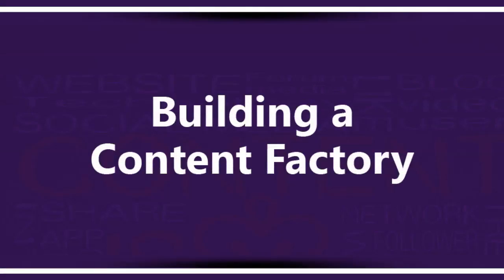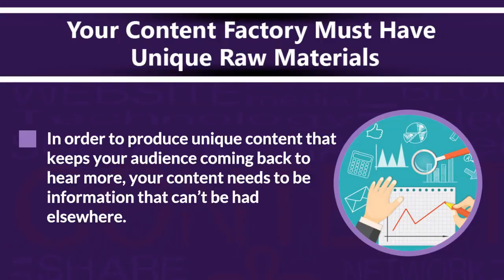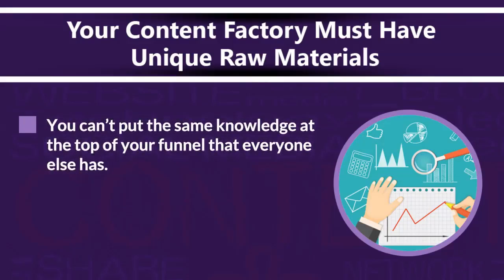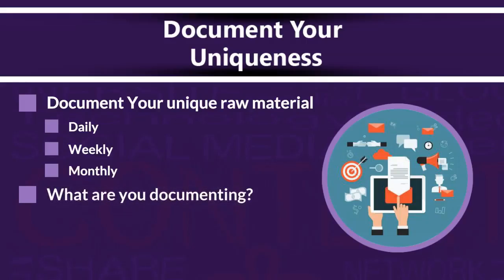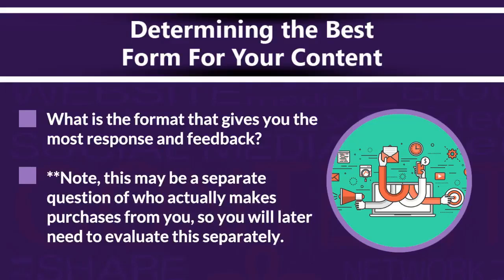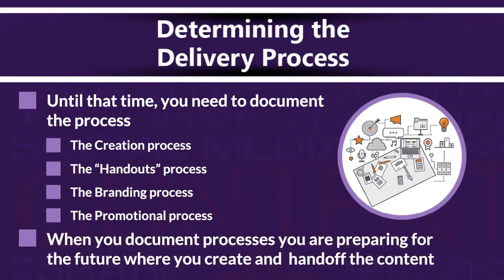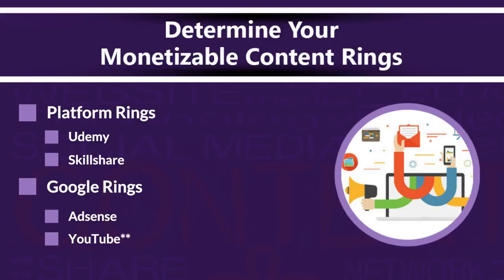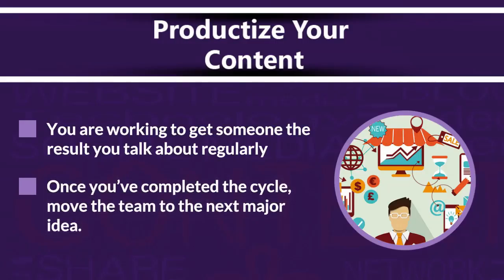Content Factory Mastery (Value-based Webinar)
Join us this Saturday November 12th to learn how to build your own content factory.

00:00 What is A Content Factory?
03:40 Step 1: Gather Raw Material
14:26 Step 2: Determine The Best Channel
17:32 Step 3: Determine The Form for Your Content
19:59 Step 4: Determine The Delivery Process
22:18 Step 5: Determine The Feedback Process
24:05 Step 6: Determine The Monetization Process
26:13 Step 7: Determine Your Content Rings
27:59 Step 8: Determine Your Non-Monetizable Content Rings
30:29 Step 9: Productize Your Content